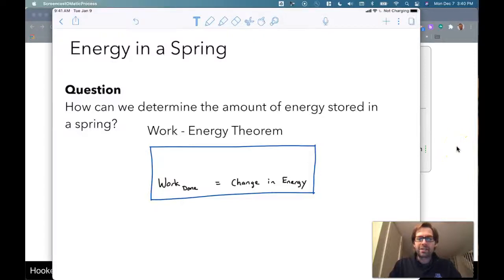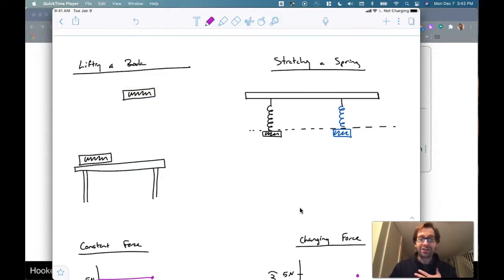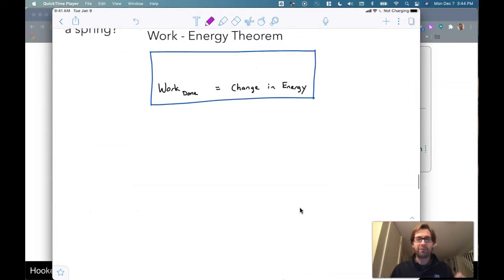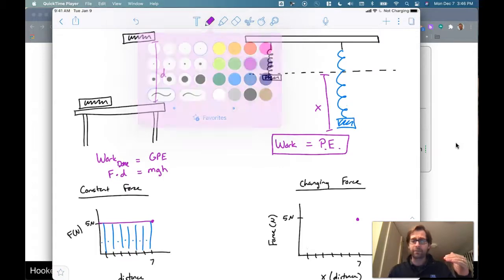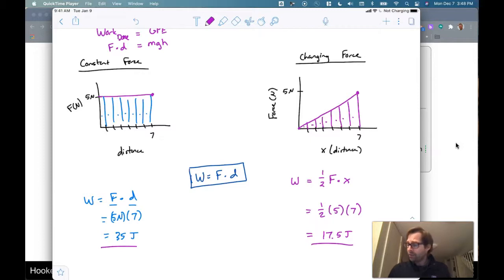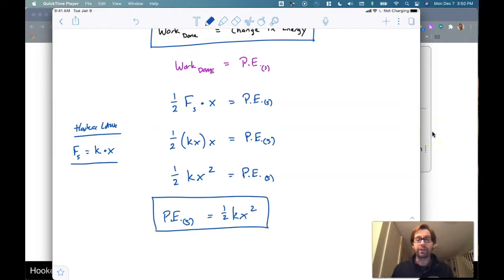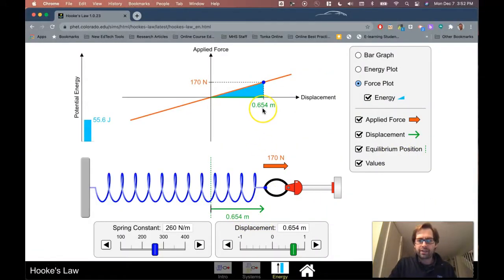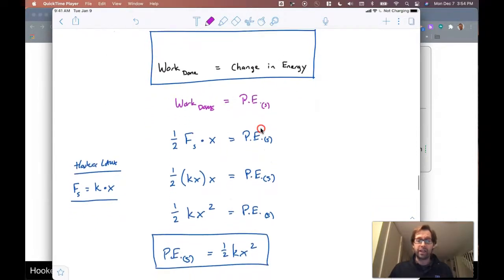Calculating PE in a Spring | Notes | TO Physics G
Overview of how we can use the work energy theorem to find the energy stored in a spring.